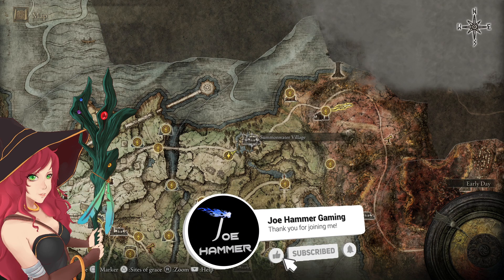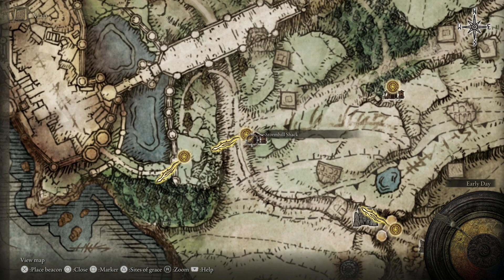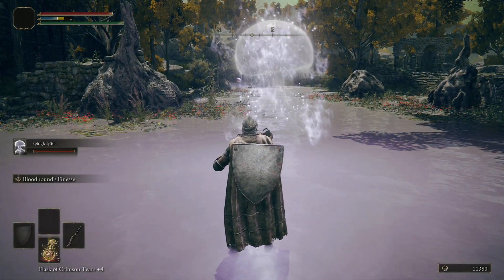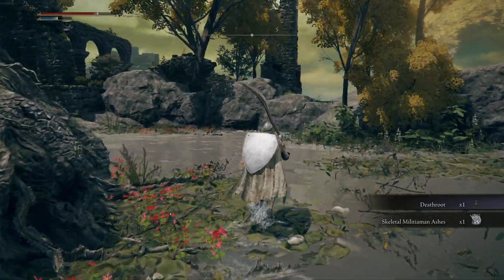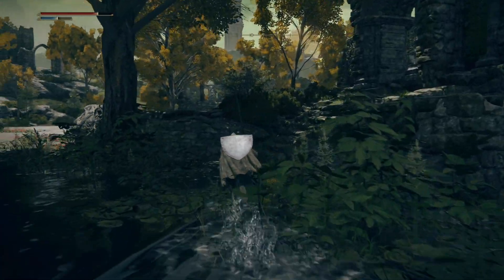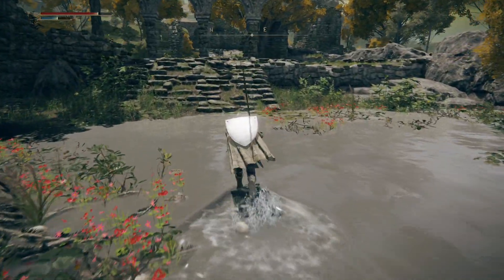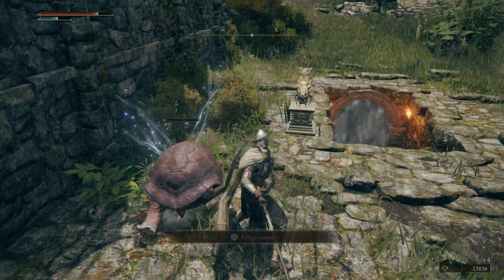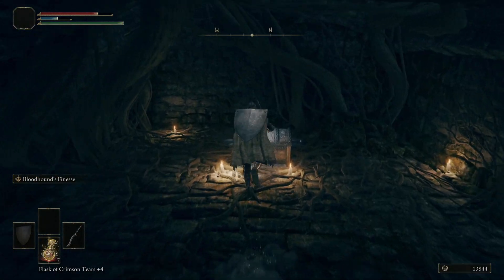Elden Ring Summon Water Village Guide - Green Turtle Talisman Location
Finally, I get to say WELCOME to Elden Ring live on the 26th of March. I appreciate any and all that join us as we experience this game together for the first time while we enjoy what Fromsoftware has prepared for us and plan the first of what will likely be many routes for the game.

elden ring green turtle talisman location